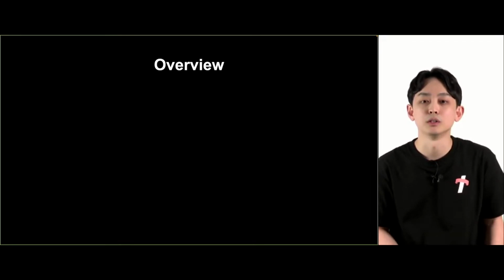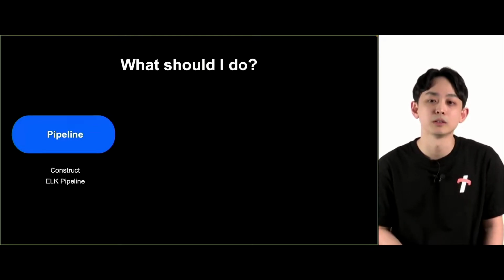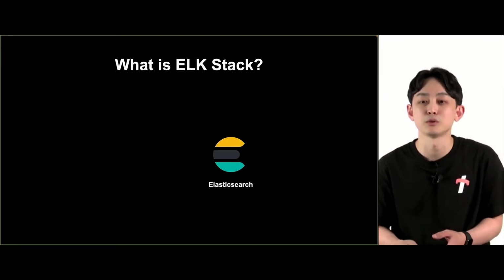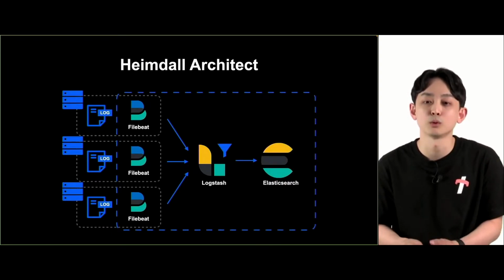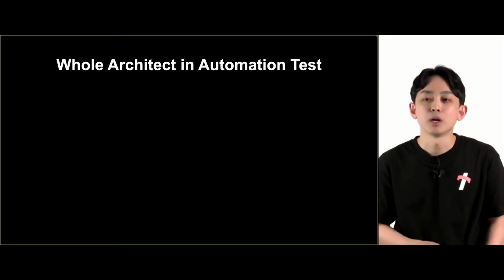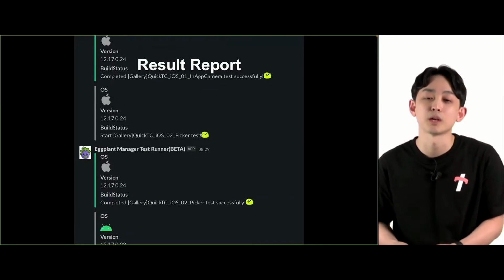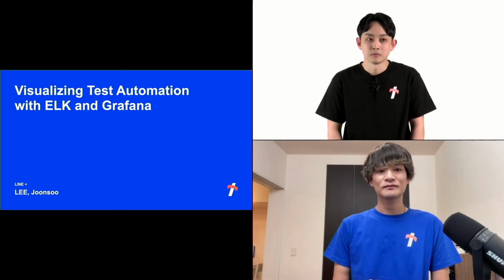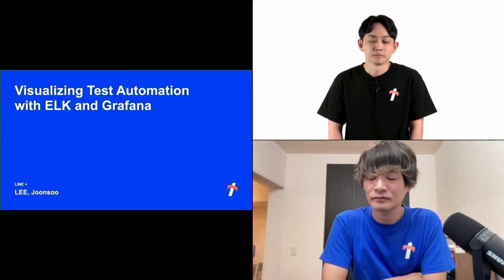Visualizing Test Automation with ELK and Grafana -English version-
Following the recent growing interest in testing automation, a large number of test automation development teams are appearing everywhere. My team used UI testing solutions for testing automation as well. However, due to the limitations of UI testing solutions, monitoring features were limited, and I wanted to improve this problem. So, we developed a logging script that can load and show the results in real time while the test automation script is running. In addition, we have built a logging platform based on ELK and Grafana.

By using our script, the results of multiple projects can be viewed from a single dashboard, and the results can be shared through multiple channels.

This session will cover how we developed our test automation and logging platform, and what the results are.

■ Category
Process & Environment

■ Speaker
Joonsoo Lee (Joon) / LINE Plus